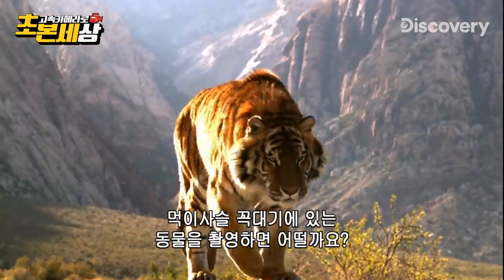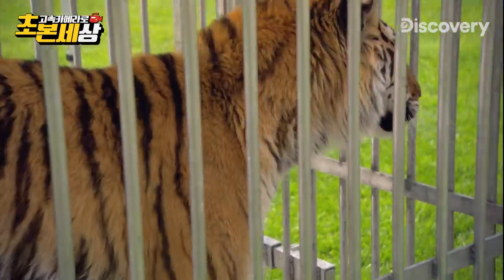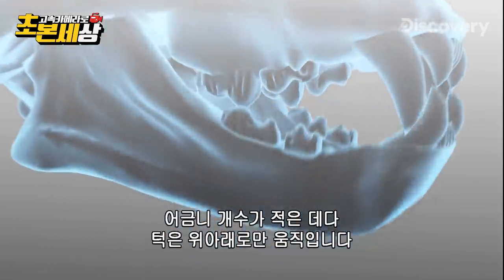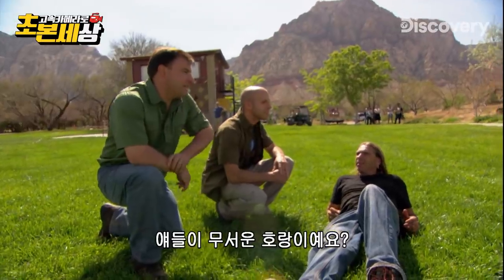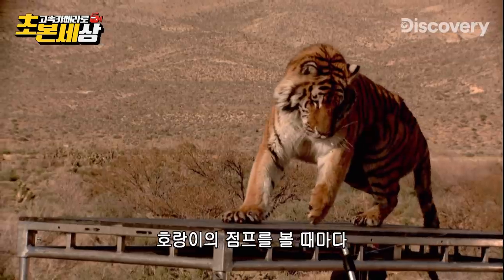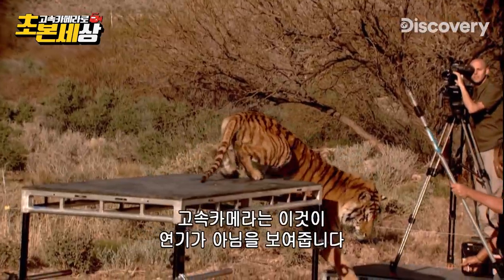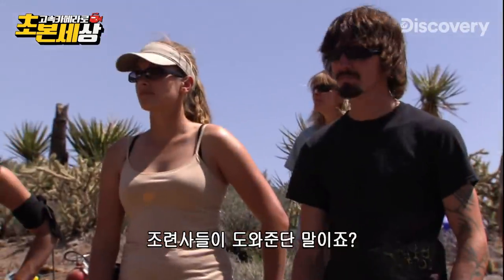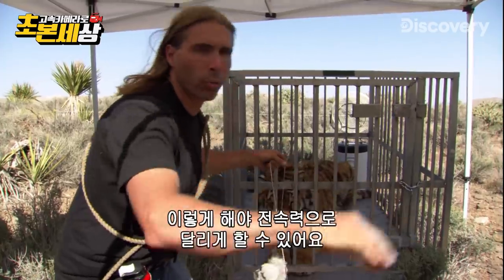호랑이... 아니!🤬 메랑이굴에서도 점심... 아니! 정신만 차리면 산다!! 메불메 없는 포식자의 사냥법 [초본세]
먹이사슬의 정점에 있는 맹수들은 어떻게 사냥을 할까요?
초고속 카메라로 호랑이가 목표를 낚아채는 모습을 보여줍니다.